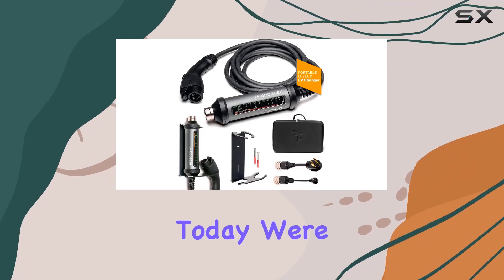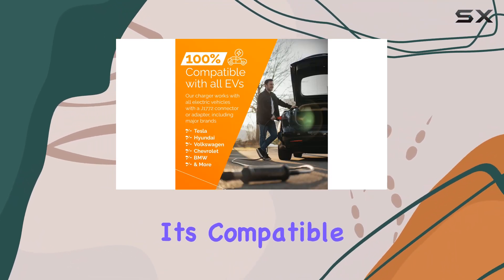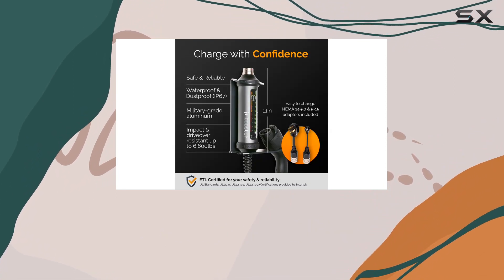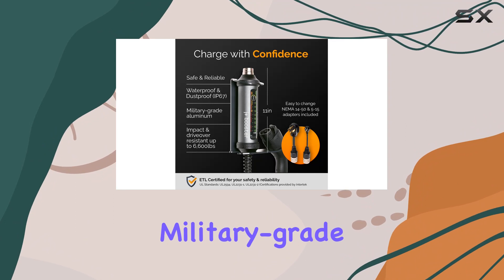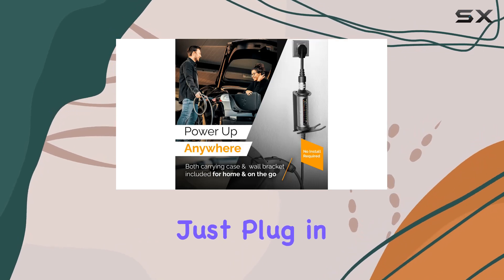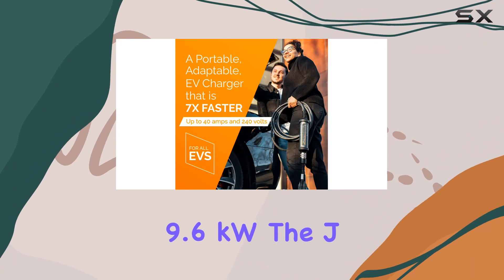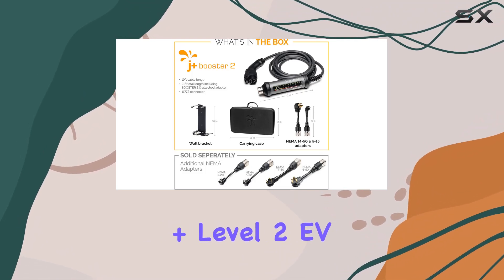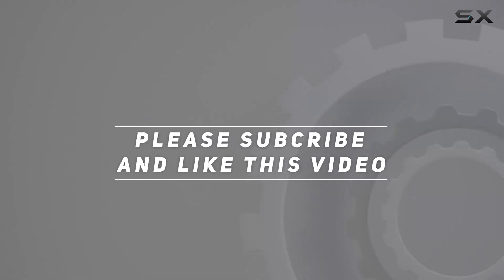The Ultimate J+ Level 2 EV Charger Review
0:00 Intro
0:06 Review

Things that we mentioned in this video:
J+ Level 2 EV : B0C3WVCWP8